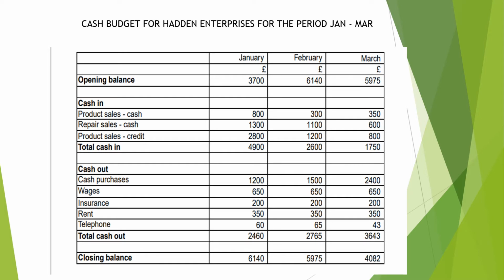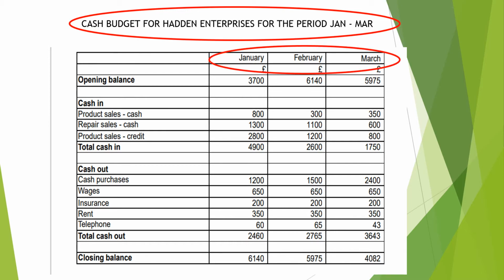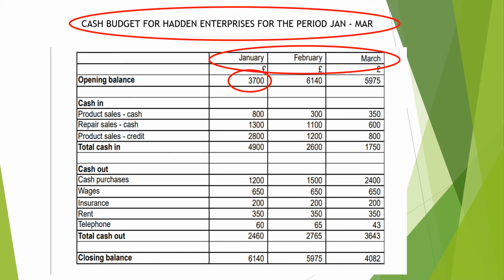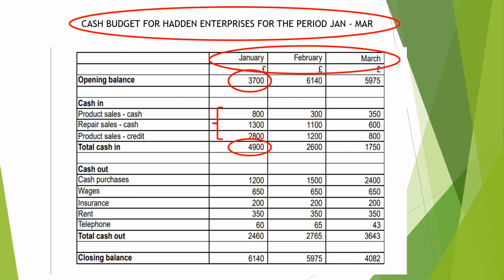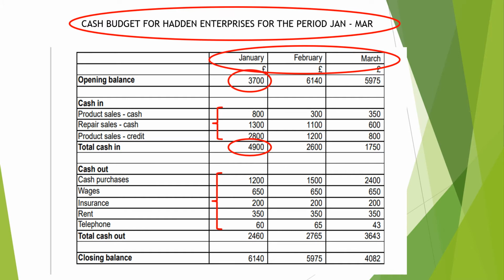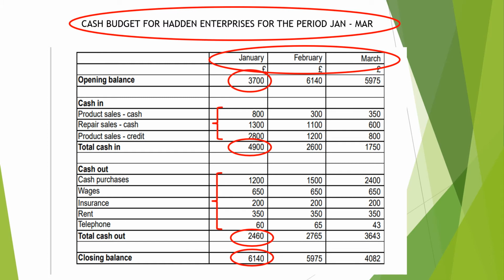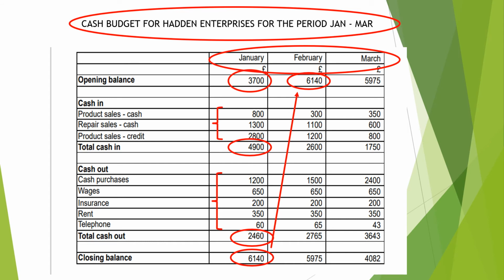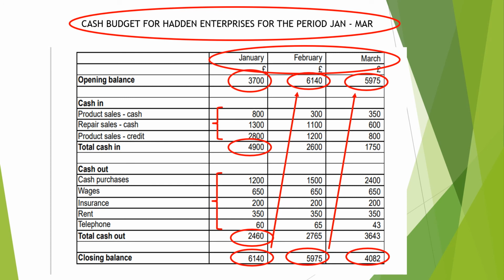CASH BUDGET DEMO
This video will talk you through how a cash budget should be laid out.